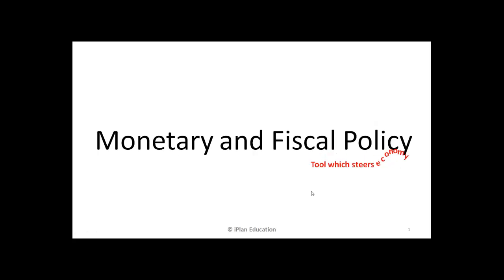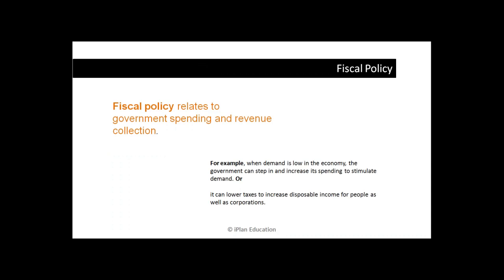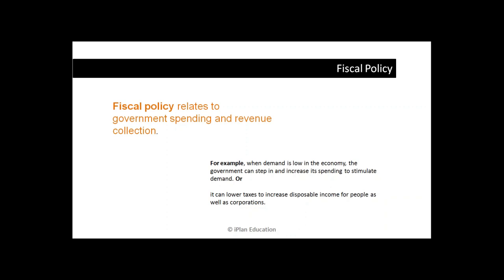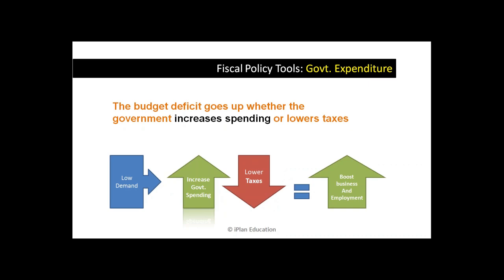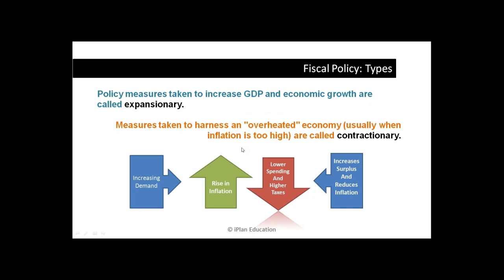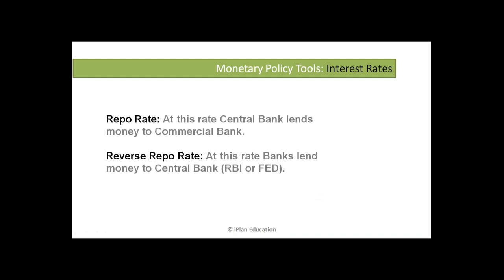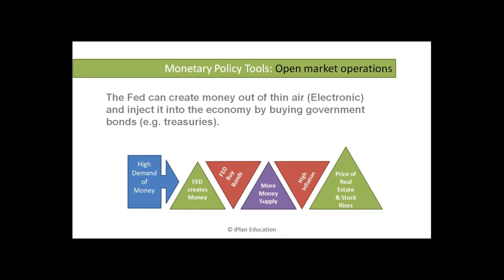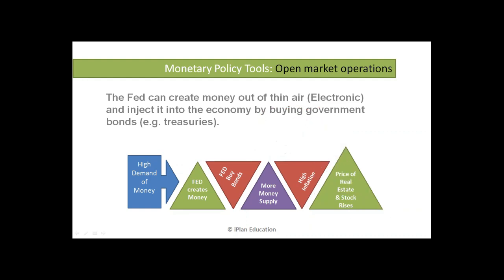Interest Rate And Taxes Impact on Share Prices - RBI Monetary and Fiscal Policy effect Stock Market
Lets understand How Interest Rate And Taxes impact Share Prices. How RBI monetary policy and fiscal policy effect stock market in any economy. Effect of interest rate changes on stock market. Impact of tax on stock prices.
Why stock market traders and investors cares so much about monetary and fiscal policy. How it helps in trading on news? What is monetary and fiscal policy?

Also watch our next video on Inflation and interest rate.

Ask your doubt and questions in the comment box.